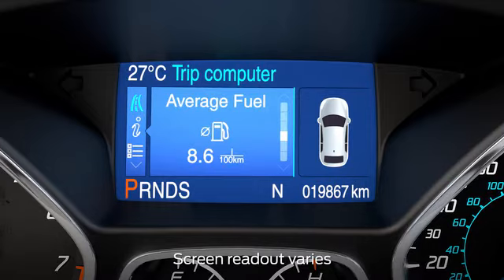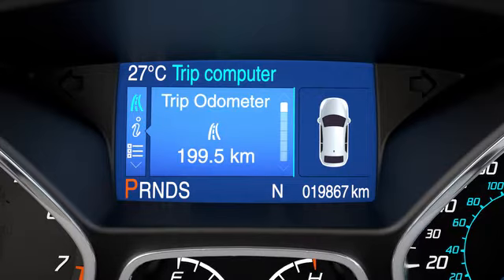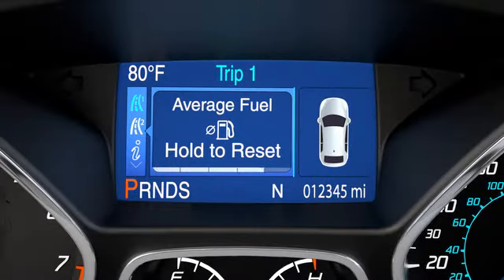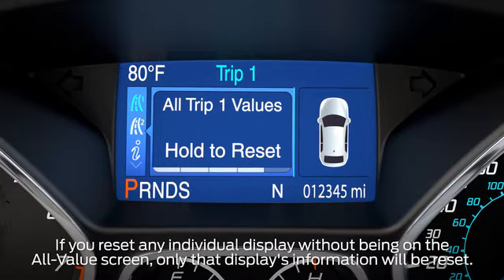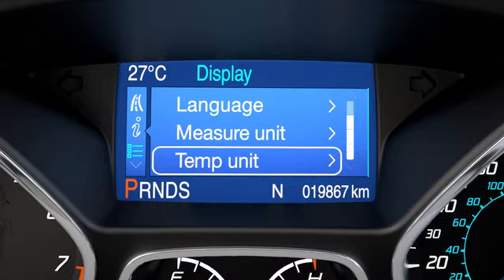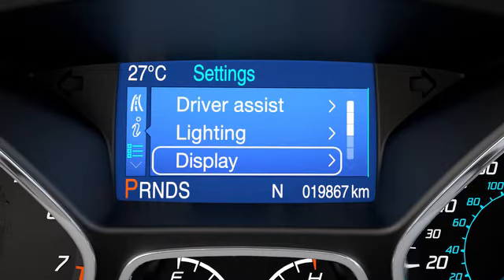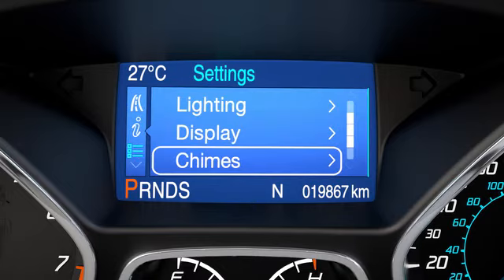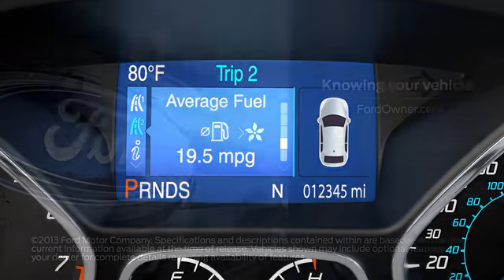F-150 Trip Computer and Message Center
Your vehicle can keep track of your mileage, trips, fuel remaining and more. This video will explain what this helpful feature can do for you and how to use it.